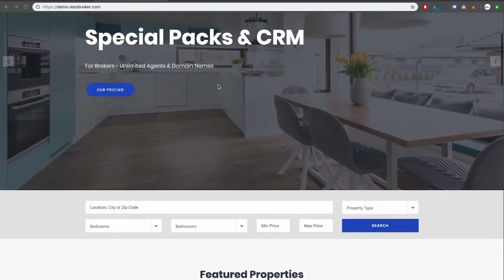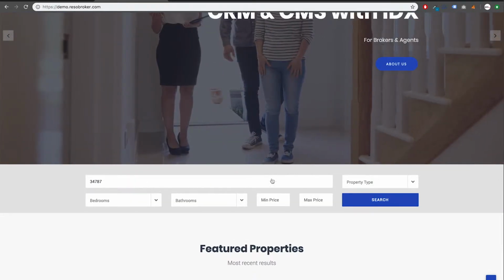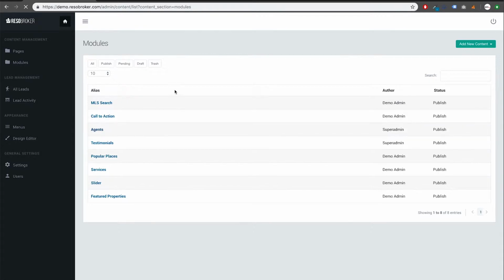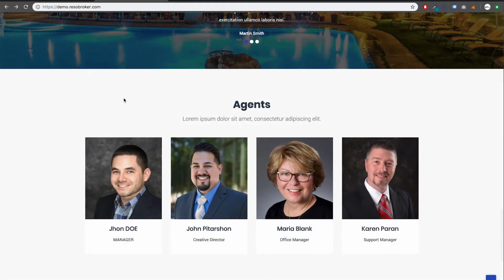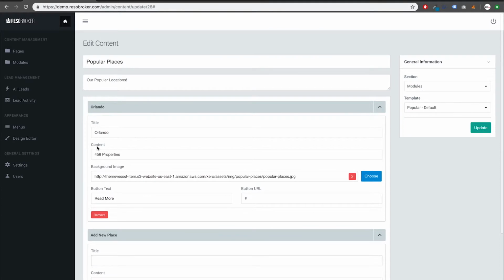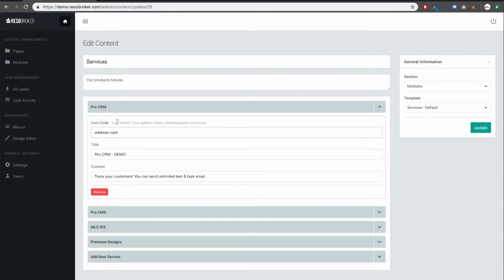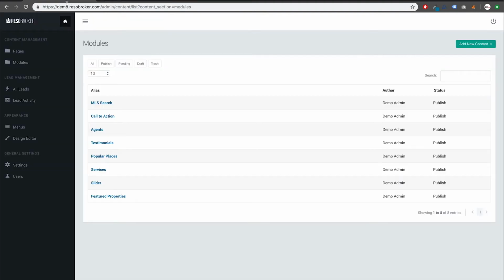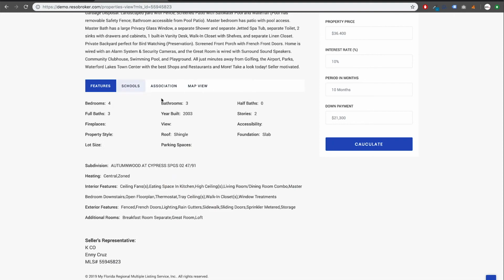Reso Broker Modules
How to edit Resobroker.com CRM & CMS Add & Edit Modules